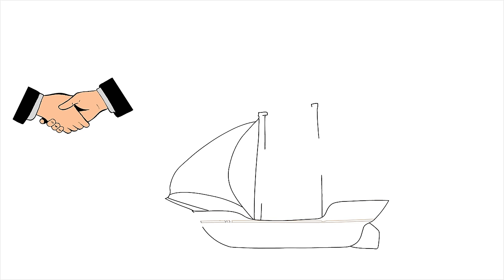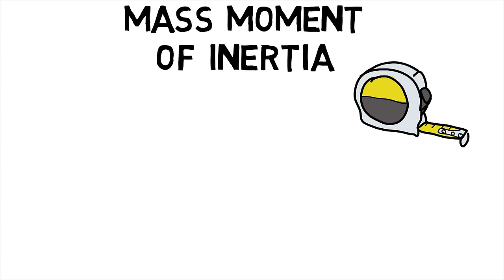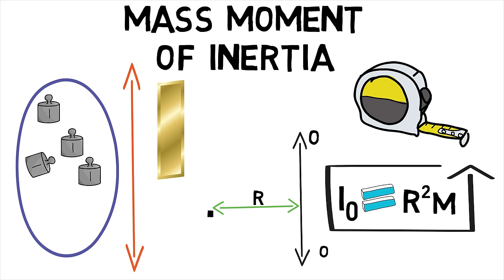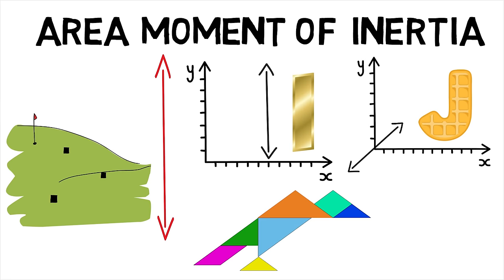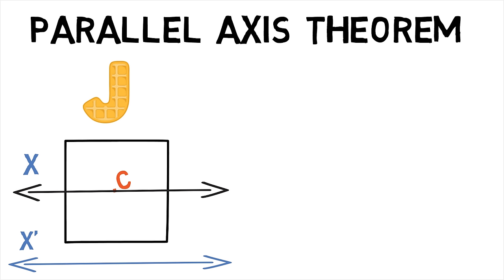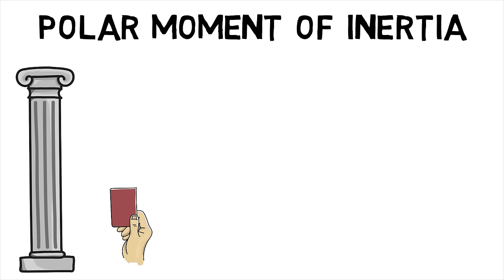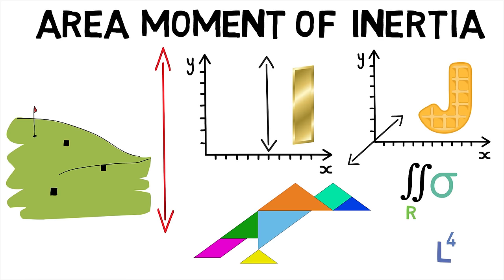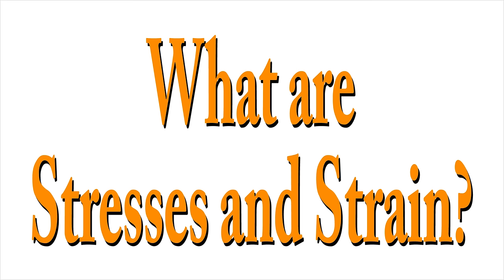What is Moment of Inertia?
Welcome back MechanicalEI, Did you know that Moment of Inertia is the reason why a ship can never sink by pitching? This makes us wonder, What is Moment of Inertia? Before we jump in check out the previous part of this series to learn about what Reactive Systems are? Now, There are three basic types of moment of inertia. The first one is mass moment of inertia. The mass moment of inertia is one measure of the distribution of the mass of an object relative to a given axis. The mass moment of inertia is denoted by I and is given for... say a single particle of mass m as: I not equals r squared m. where O-O is the axis around which one is evaluating the mass moment of inertia and r is the perpendicular distance between the mass and the axis O-O. As can be seen from the above equation, the mass moment of inertia has the units of mass times length squared.
 The 2nd moment of area, also known as area moment of inertia is a geometrical property of an area which reflects how its points are distributed with regard to an arbitrary axis. The second moment of area is typically denoted with either an I for an axis that lies in the plane or with a J for an axis perpendicular to the plane. In both cases, it is calculated with a multiple integral over the object in question. Its dimension is L (length) to the fourth power.
 It is sometimes necessary to calculate the area moment of inertia for a shape with respect to an x' axis different to the centroidal axis of the shape. However, it is often easier to derive the area moment of inertia with respect to its centroidal axis, x, and use the parallel axis theorem to derive the area moment of inertia with respect to the x' axis. The parallel axis theorem states that area moment of inertia about axis x' is equal to area moment of inertia about centroid axis x  plus the product of area and the squared perpendicular distance between x and x'.
 Third and final type is polar moment of inertia which is a shaft or beam's resistance to being distorted by torsion, as a function of its shape. The rigidity comes from the object's cross-sectional area only, and does not depend on its material composition. The SI unit for polar moment of inertia, like the area moment of inertia, is meters to the fourth power (m4) and is denoted by J.
 Hence, We first saw what Mass moment of inertia is, then learnt about Area moment of inertia while looking at the parallel axis theorem and then went on to see what the polar moment of inertia is?

In the next episode of MechanicalEI find out what stresses and strain?